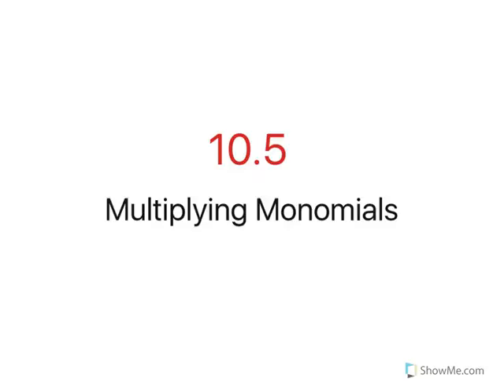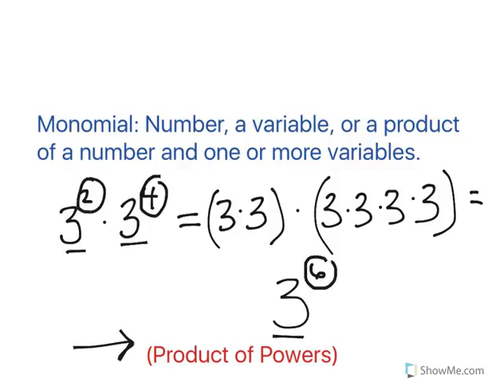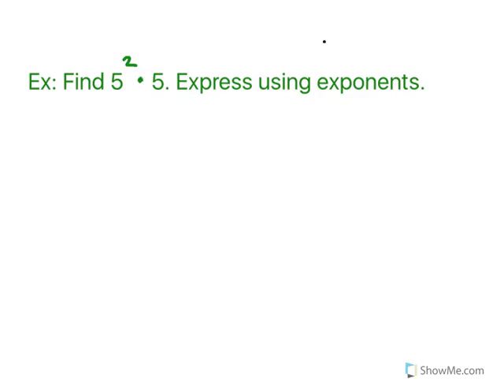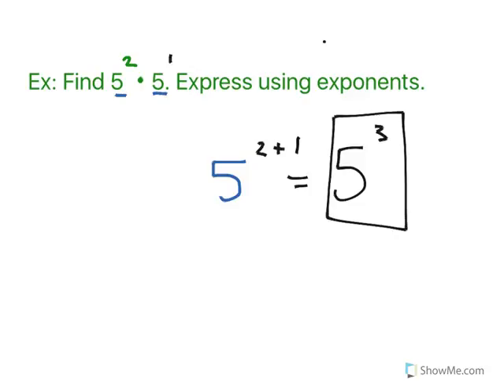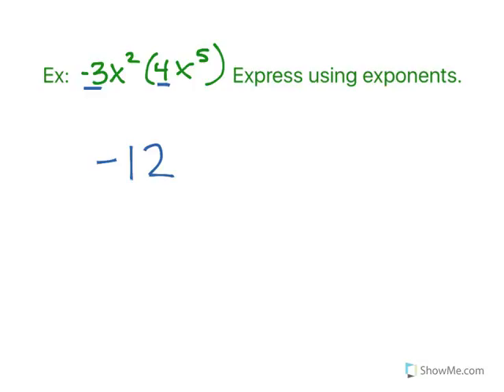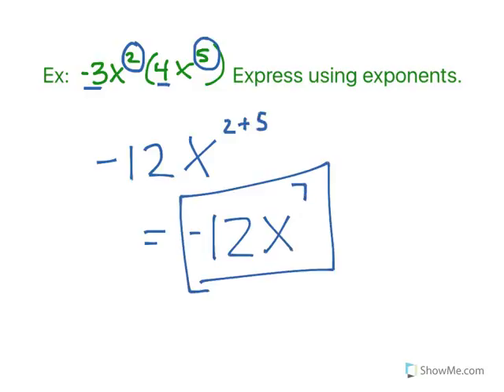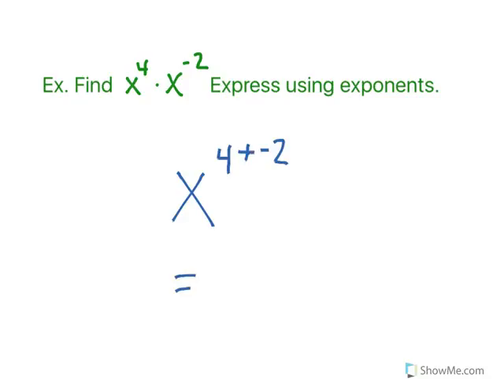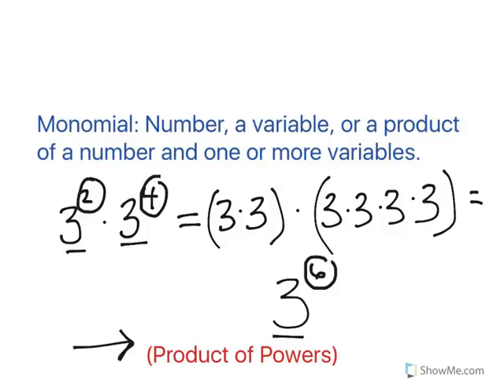7th Grade 10.5 Multiplying Monomials